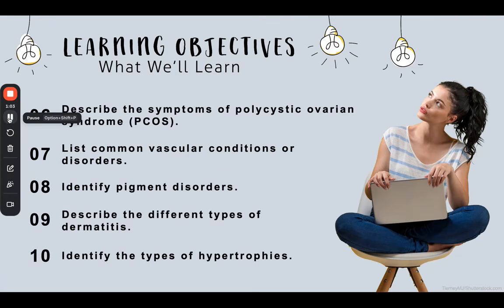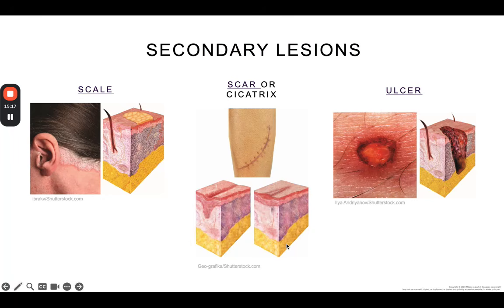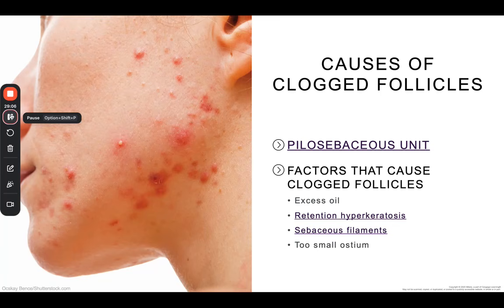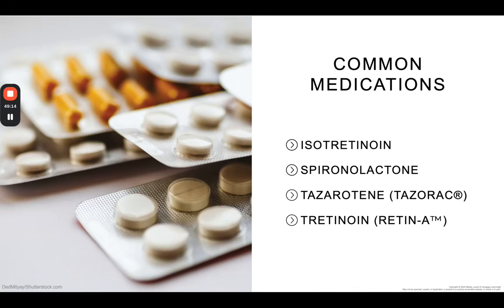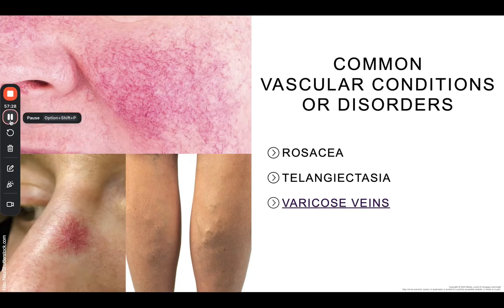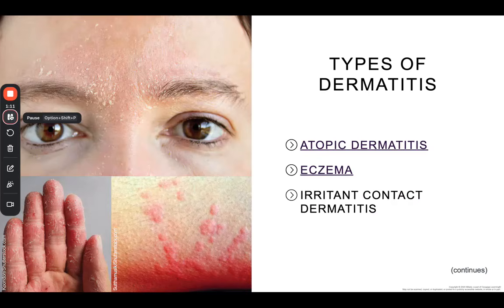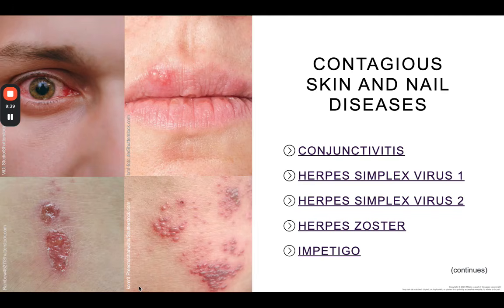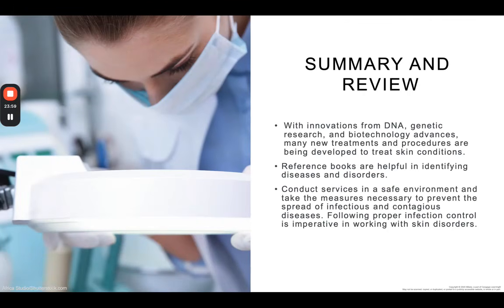Esthetics: Ch. 4 Skin Disorders and Diseases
This video helps to break down the details of Chapter 4- Skin Disorders and Diseases for Estheticians! We hope this helps!